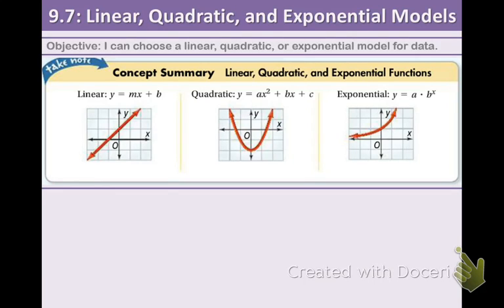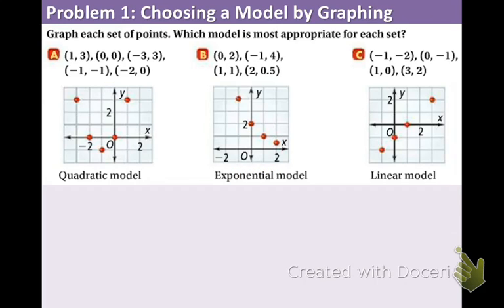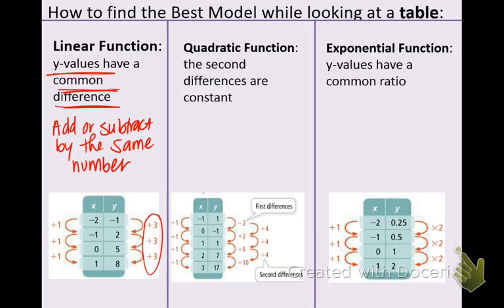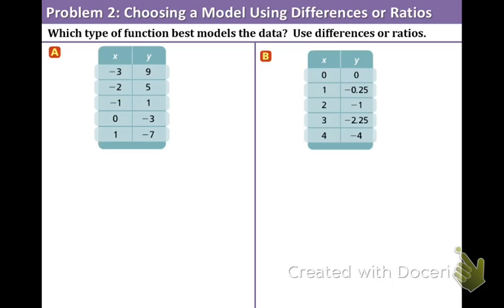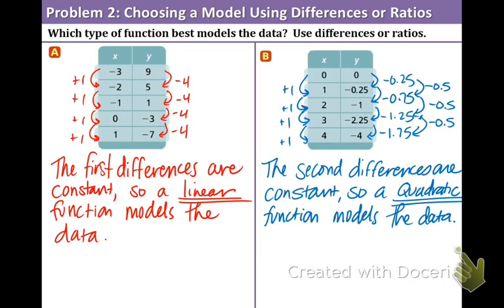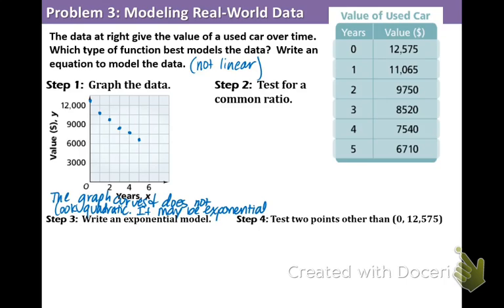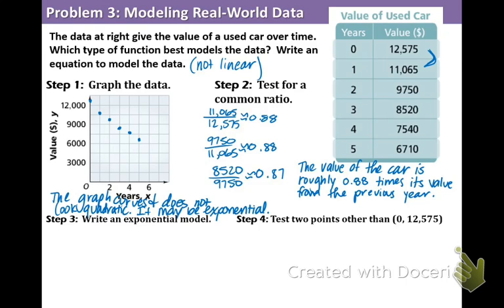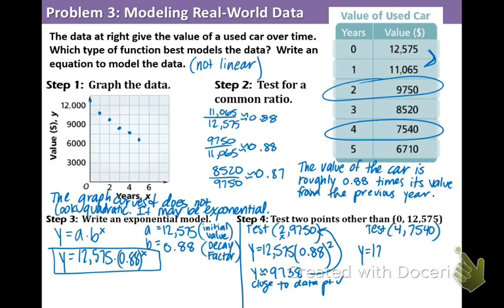9.7: Linear, Quadratic, and Exponential Models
9.7 Objective: I can choose a linear, quadratic! Or exponential model for data.

Make sure you have completed the 9.6 Lesson Check problems.